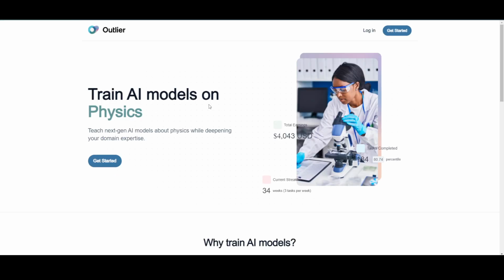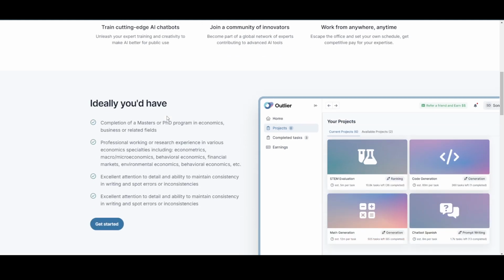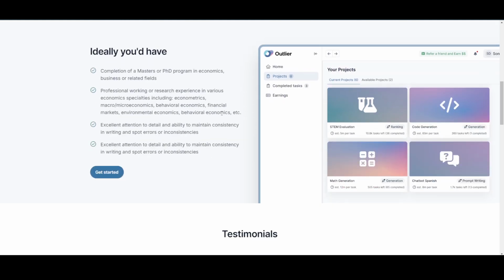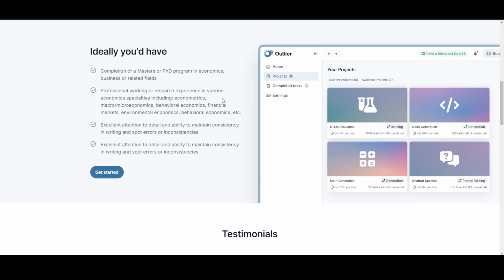How To Do Tasks In Outlier 2024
In this video I will show you how to do tasks in outlier 2024